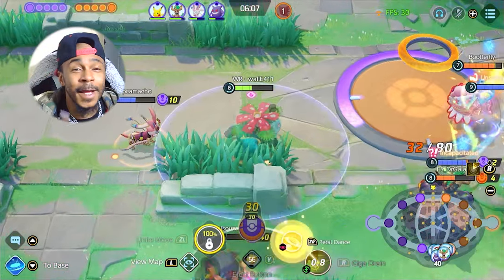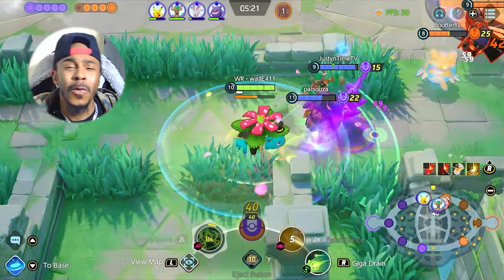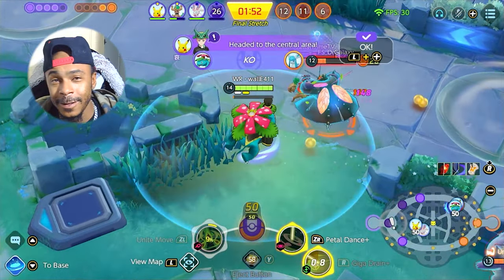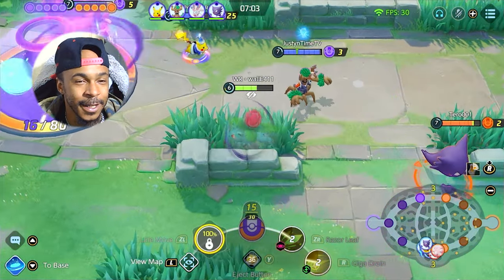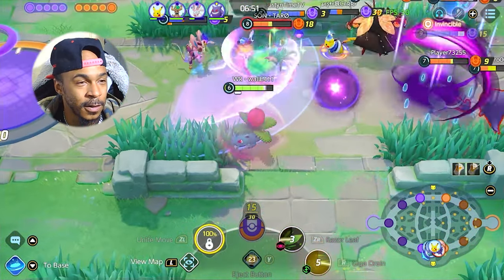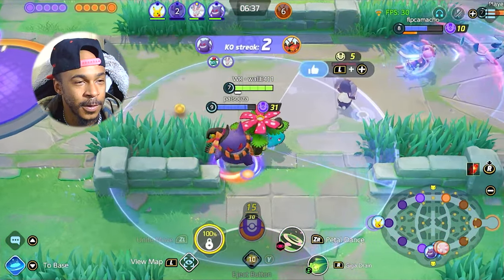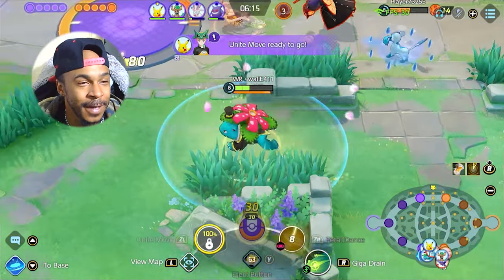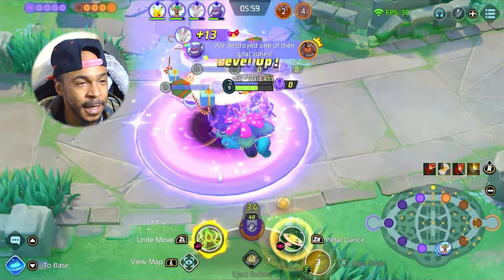VENUSAUR Still Using SOLAR BEAM?…Big Mistake! | Pokemon Unite